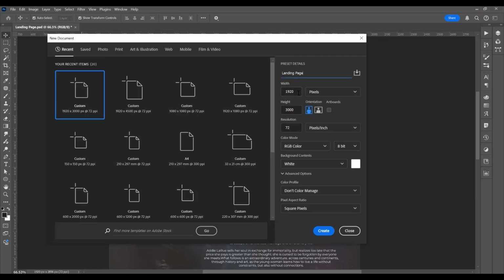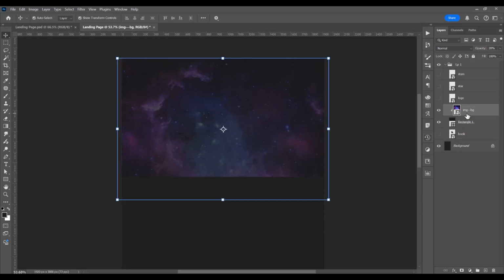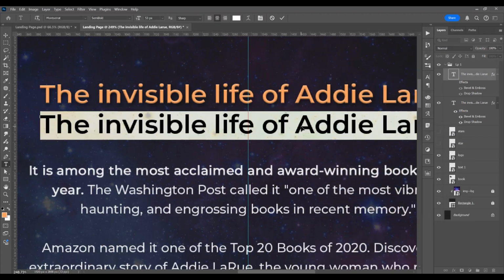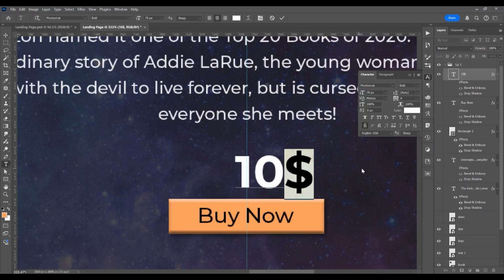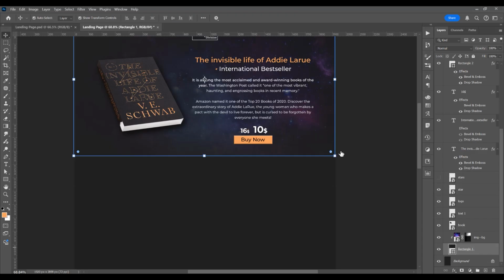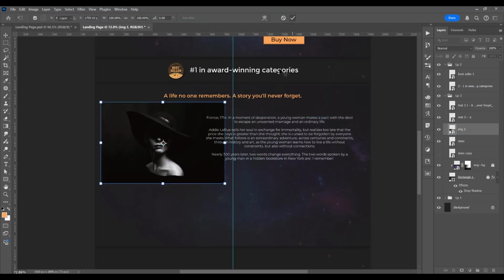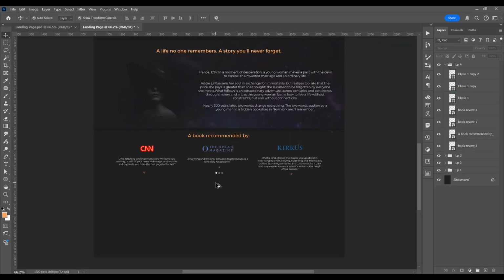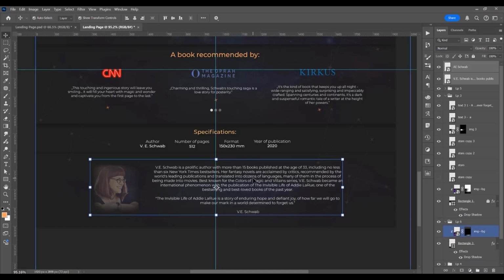Create Landing Page in Photoshop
How to Create a Landing Page in Photoshop

In this tutorial I will show you how I created this landing page for a book in photoshop.

👉 I post new tutorials every week and you can leave me a message if you want to post something specific.

Channel with Graphic Design Tutorials for those who want to learn from scratch.
My name is Ioni, I am a Graphic Designer, I create tutorials in Adobe Photoshop, Adobe Illustrator, Adobe Indesign.
If you are interested and want to learn more about Graphic Design,  keep an eye out for new tutorials that I'll be posting.